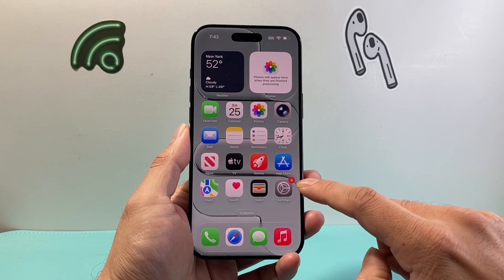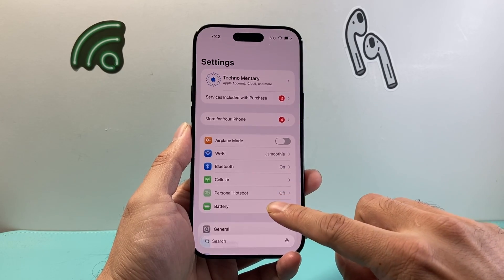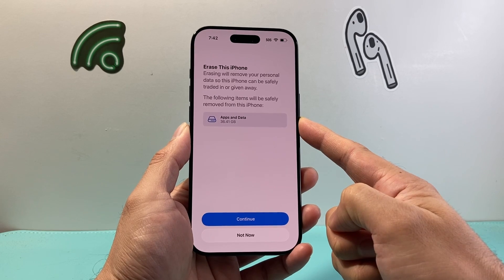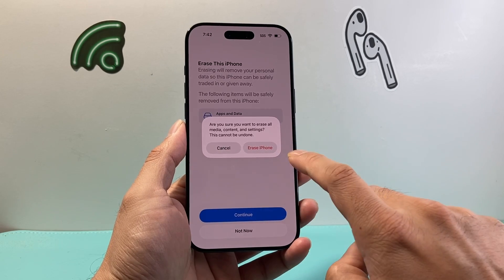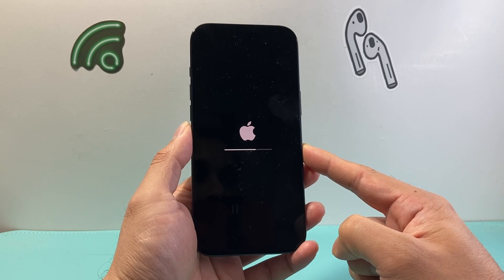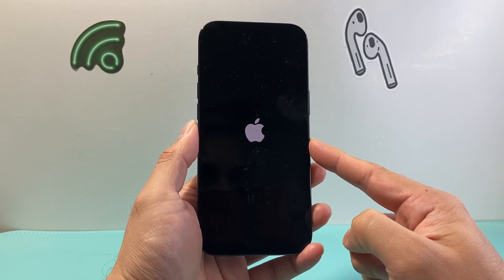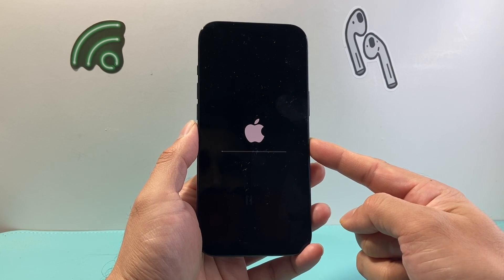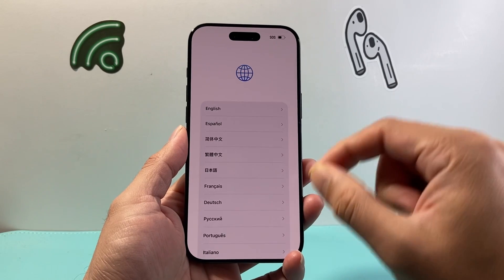How To Factory Reset iPhone Air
Let's see how to factory reset iPhone Air back to factory default. This method will erase and delete everything on your iPhone Air.